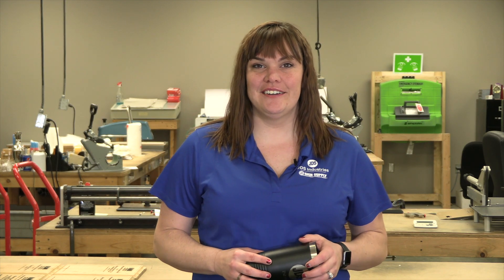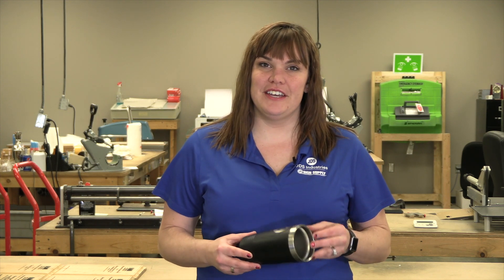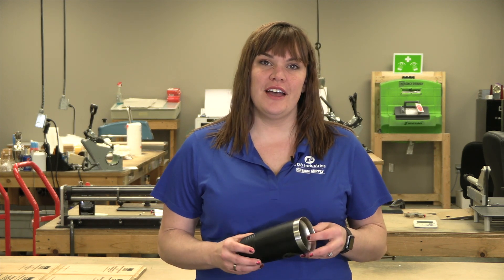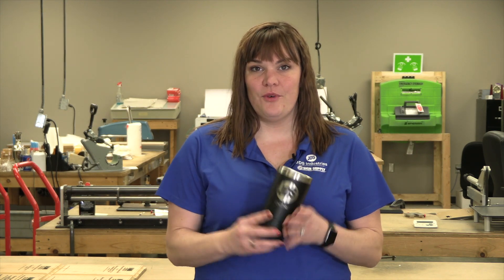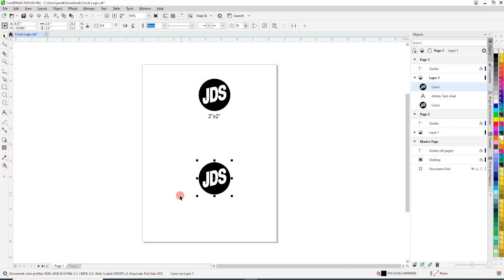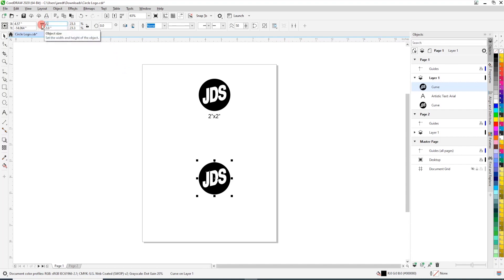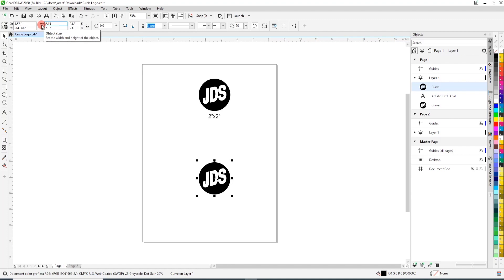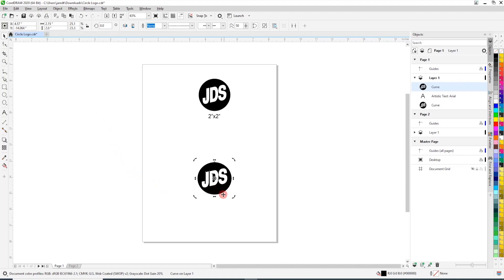Laser Engraving Circle Logos on Tumblers & Curved Products - JDS Insider #65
JDS Fabrication Supervisor, Sara Thompson, gives a quick tips on laser engraving circle logos on tumblers and other curved items.